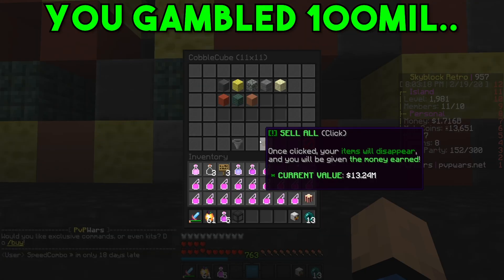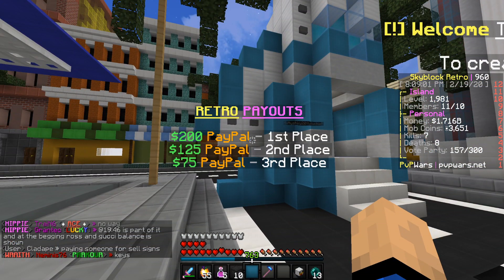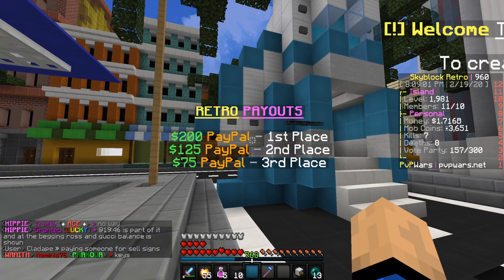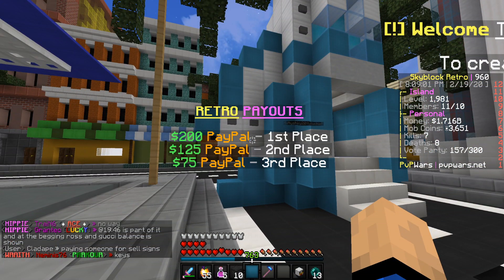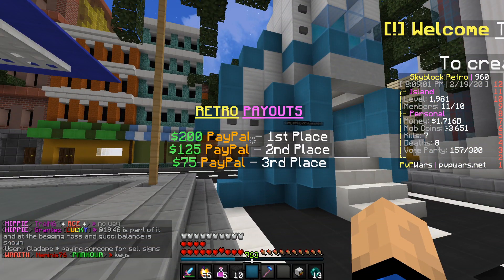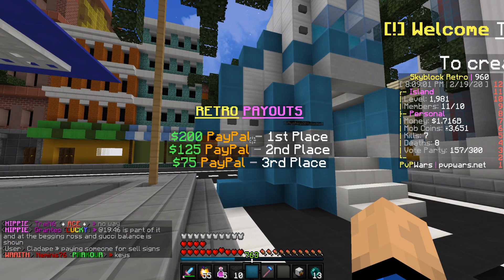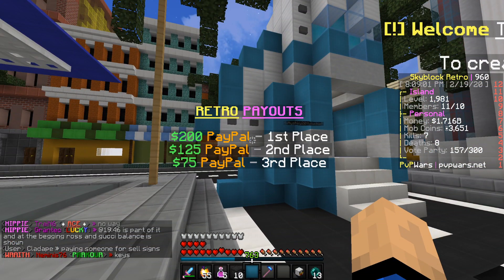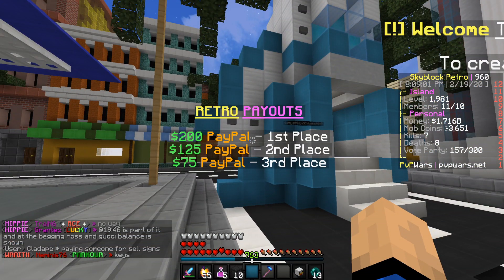I built a WORKING CASINO in Minecraft Skyblock!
Sorry about the lack of uploads/late uploads overall. Pretty sick right now :( Today we join you back on pvpwars.net - Skyblock Retro for another episode! This may be the best new way to compete for money..
►Previous Video:
►Pack: TimeDeo 2k (v1.3) Resource Pack
►Pack: Thrive Revamp by Synocra